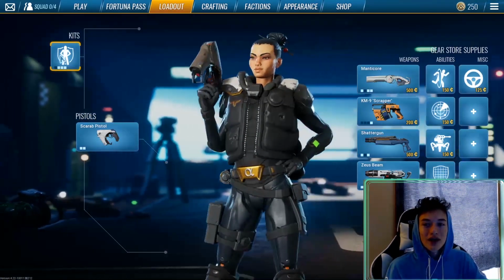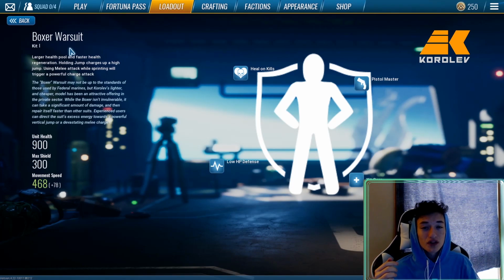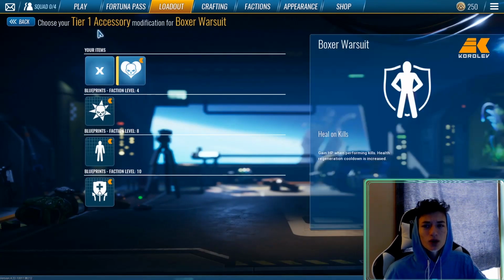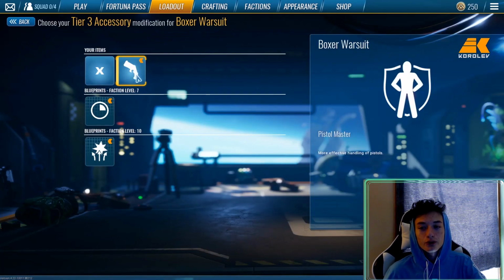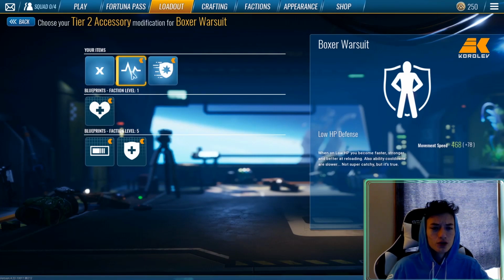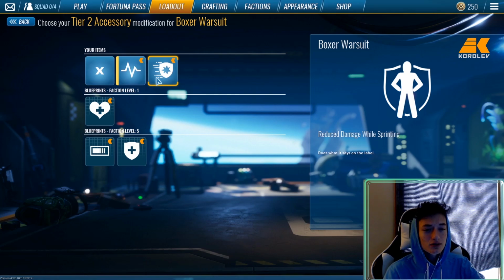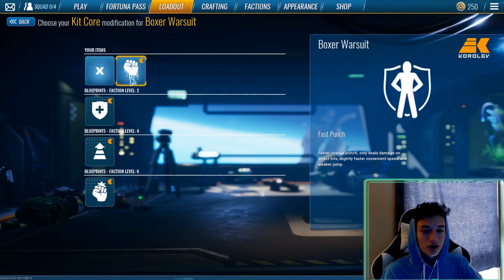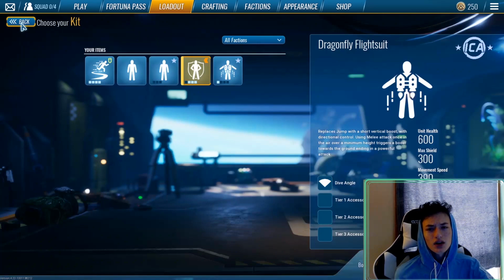The Cycle Boxer Warsuit ULTIMATE GUIDE (The Cycle Kit Guide)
The Cycle Boxer Warsuit ULTIMATE GUIDE (The Cycle Kit Guide) | Modix
In this The Cycle Boxer Warsuit ULTIMATE GUIDE (The Cycle Kit Guide) video we will be going over the boxer warsuit kit in the cycle game. If you guys want to learn about the cycle boxer warsuit then be sure to watch this The Cycle Boxer Warsuit ULTIMATE GUIDE (The Cycle Kit Guide) video because in this The Cycle Boxer Warsuit ULTIMATE GUIDE (The Cycle Kit Guide) video we will be telling you guys all about the boxer warsuit.